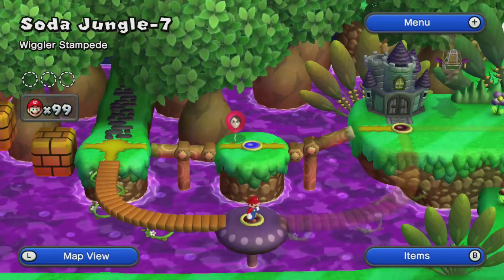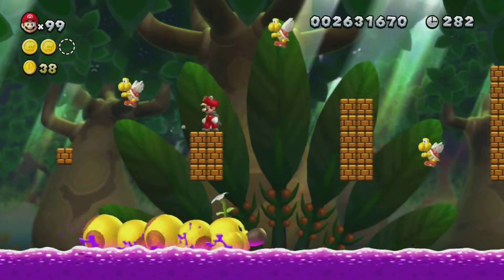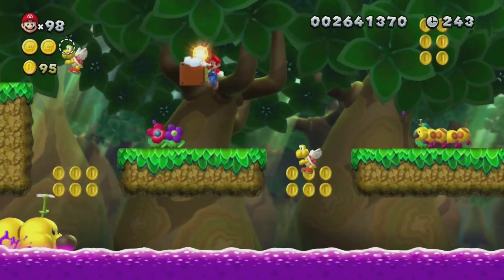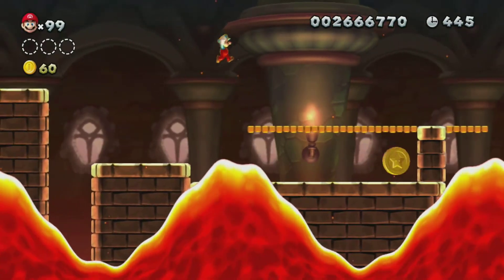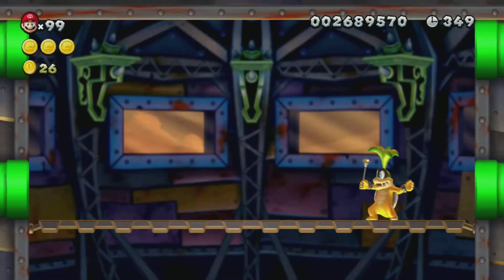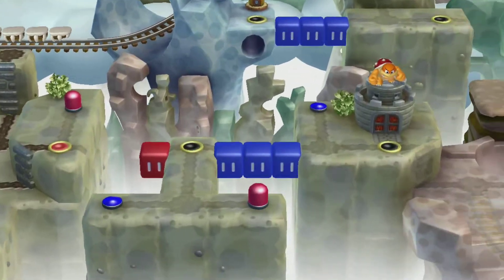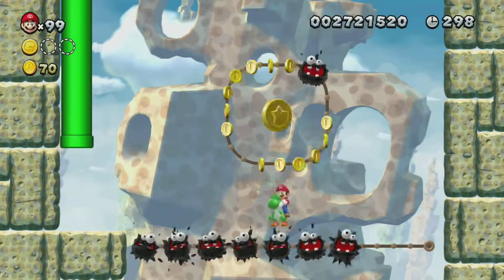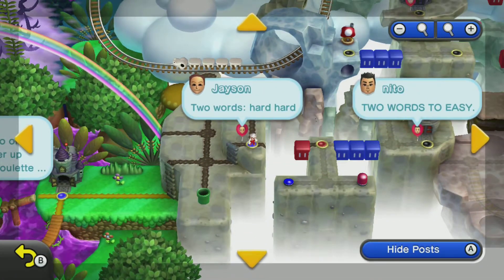Let's Play New Super Mario Bros U [14] Soda Jungle Completed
I also participate in various videos on another channel, so be sure to check those out!